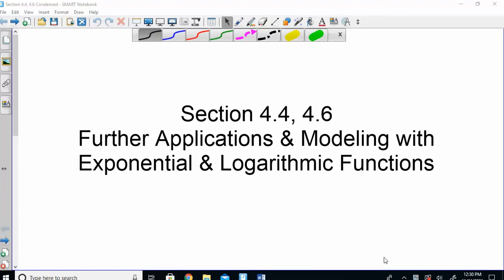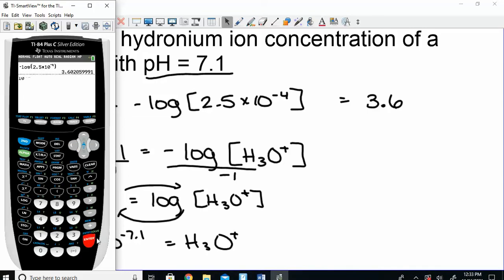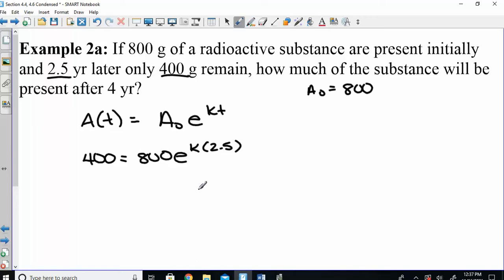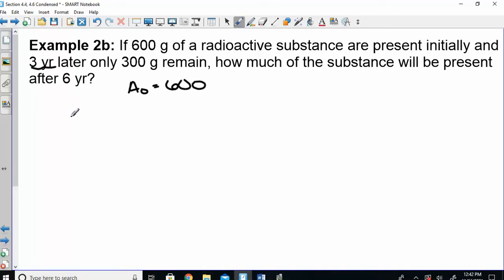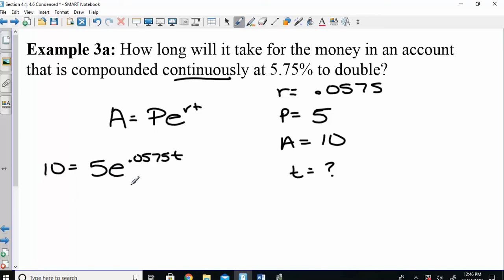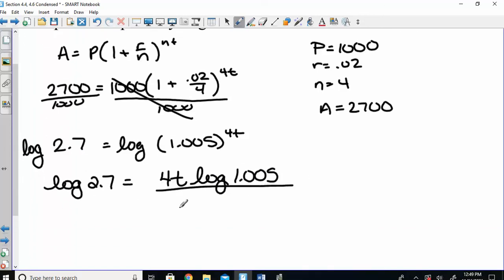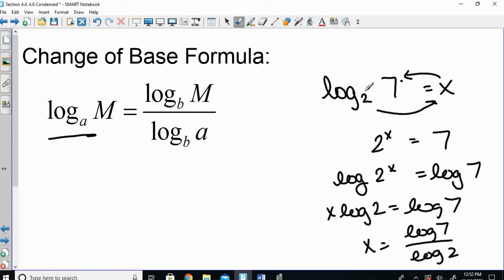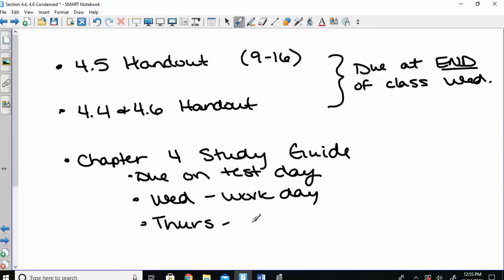Section 4 4, 4 6 Nov 16